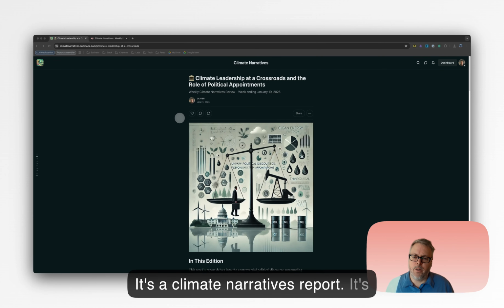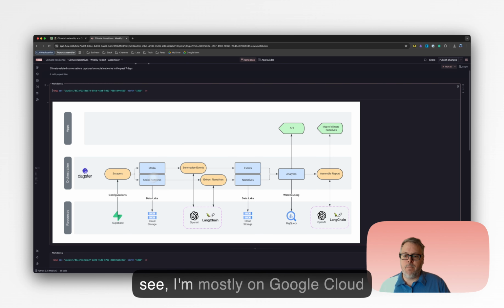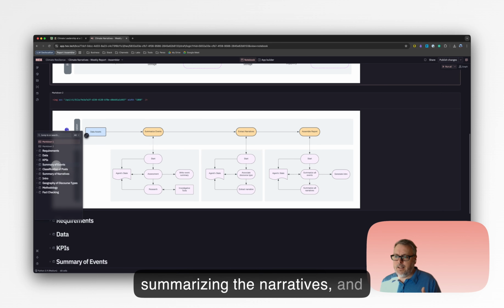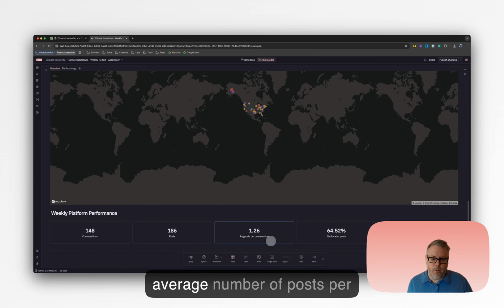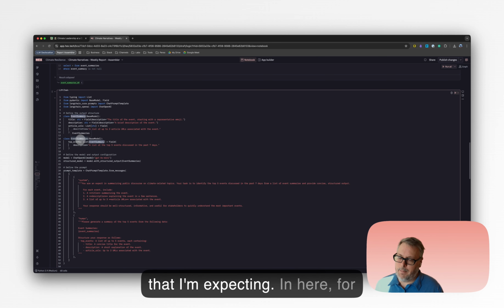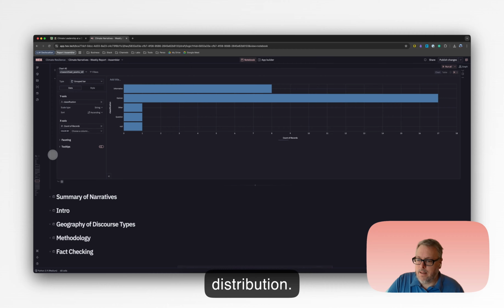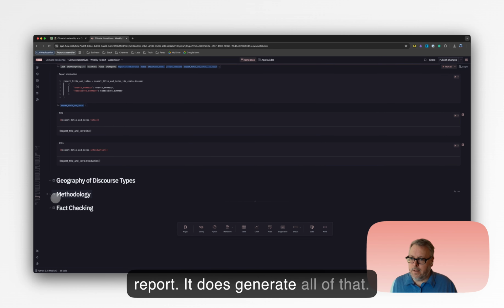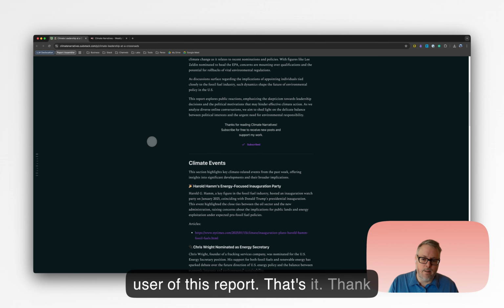How AI Agents Assemble the Climate Narratives Report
How do you build a report with AI? In this video, I’ll break down how the Climate Narratives Report leverages AI agents to gather, classify, and assemble data into actionable insights on public opinion about climate change. Perfect for data platform builders and AI enthusiasts looking to see practical implementations of orchestrated agents.